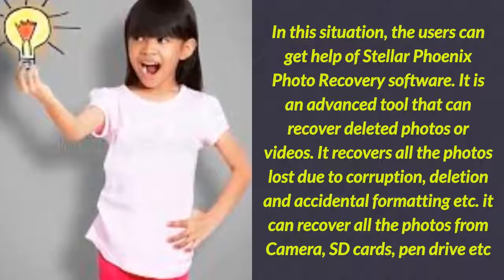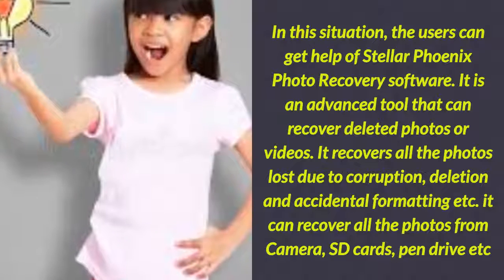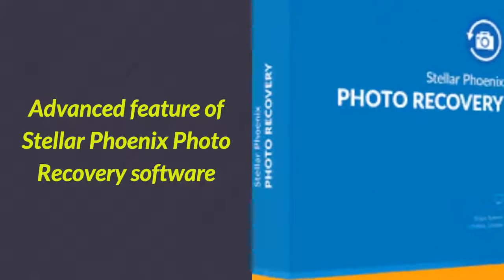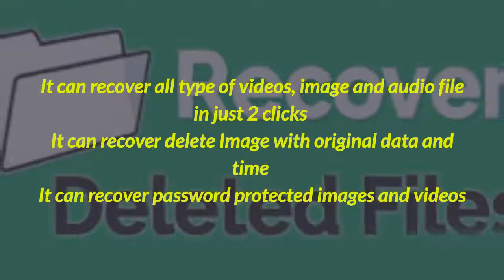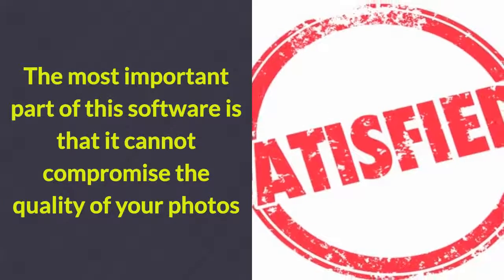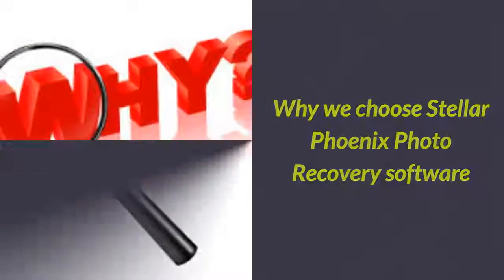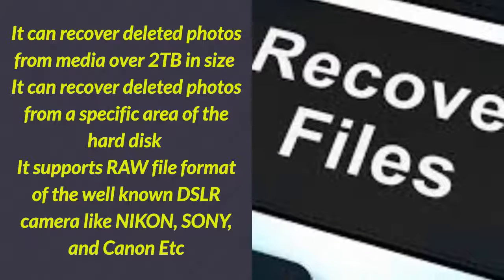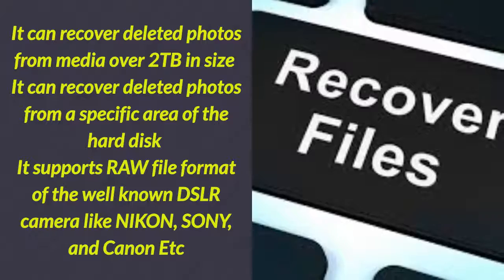How to Recover Delete Photos or Videos with Stellar Phoenix Photo Recovery software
Have you deleted all your memorable photos from Camera? Are you wanted to recover all your important photos? Are you searching for best recovery tools to get back your photos? If so then you are at right place, Here we will provide you the best recovery tool that will help you to recover your lost photos
In this situation, the users can get help of Stellar Phoenix Photo Recovery software. It is an advanced tool that can recover deleted photos or videos. It recovers all the photos lost due to corruption, deletion and accidental formatting etc. it can recover all the photos from Camera, SD cards, pen drive etc
Advanced feature of Stellar Phoenix Photo Recovery software
It can recover all type of videos, image and audio file in just 2 clicks
It can recover delete Image with original data and time
It can recover password protected images and videos
The most important part of this software is that it cannot compromise the quality of your photos
Why we choose Stellar Phoenix Photo Recovery software
It can recover deleted photos from media over 2TB in size
It can recover deleted photos from a specific area of the hard disk
It supports RAW file format of the well known DSLR camera like NIKON, SONY, and Canon Etc
If your memorable photo has been deleted and you want to get back those photos then download the trial version of software. It is available free of cost. The trial version has some limitation such as it does not allow the users to save the recovered image. If you want to save them then you have to buy the original version of Stellar Phoenix Photo Recovery software